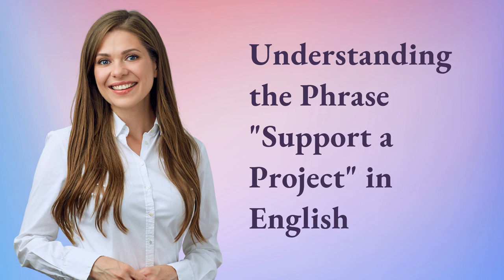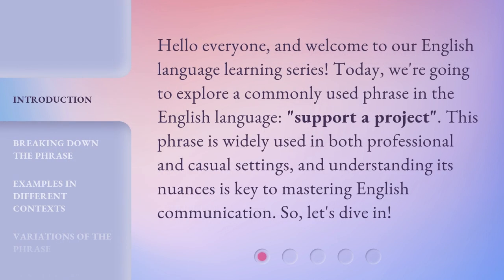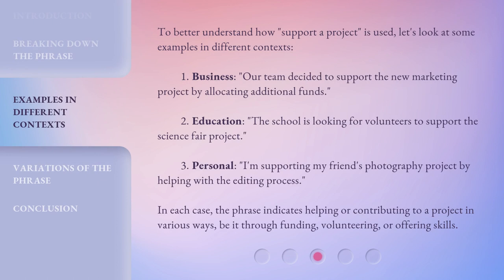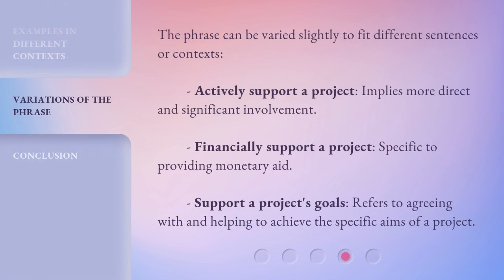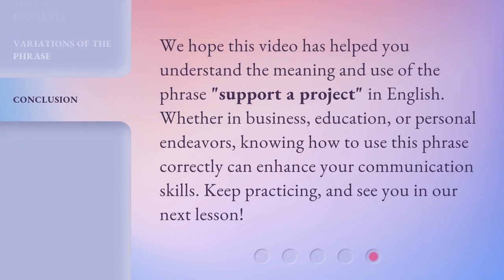Understanding the Phrase "Support a Project" in English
Unlocking the Meaning of 'Support a Project' in English • Discover the true essence of the phrase 'Support a Project' in English and learn how you can contribute to meaningful initiatives. Dive into the intricacies of this common expression and broaden your language skills.

00:00 • Introduction - Understanding the Phrase "Support a Project" in English
00:33 • Breaking Down the Phrase
01:14 • Examples in Different Contexts
01:56 • Variations of the Phrase